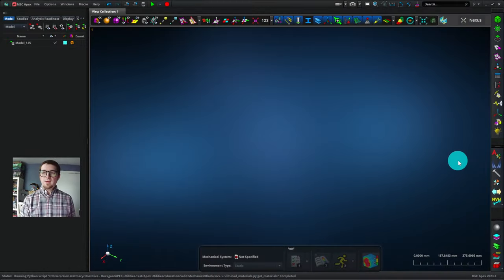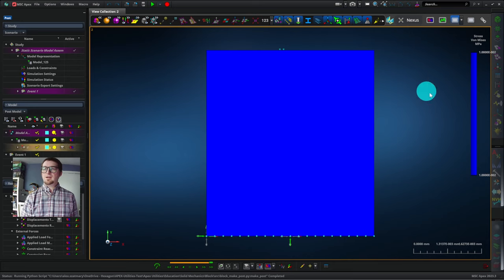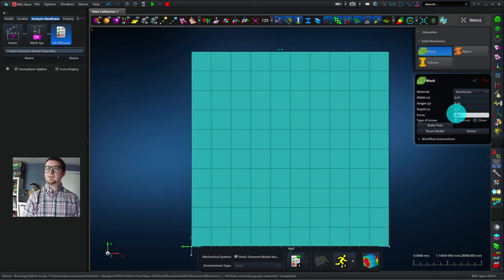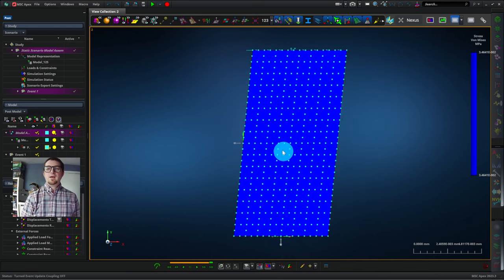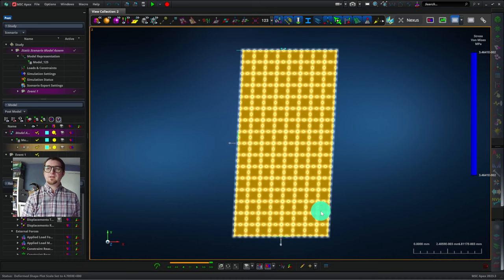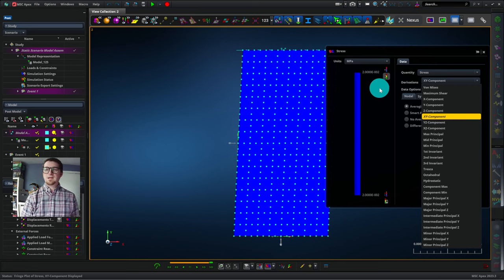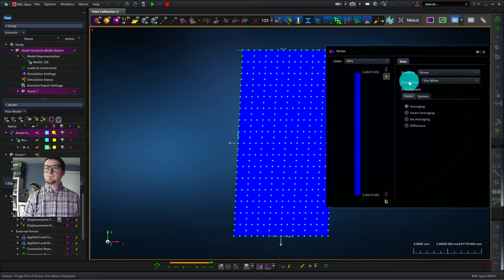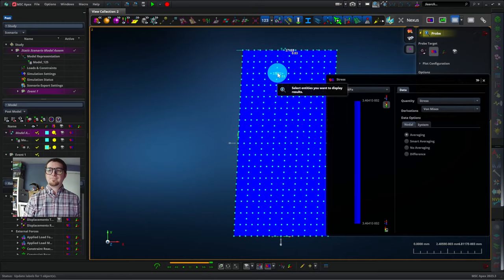Stress and Strain in MSC Apex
Model stress and strain with a block to get started with solid mechanics. You can change the dimensions, force, materials, and whether the loading is tension, compression, or shear.

Free Student Editions (teachers can use this link, too)

0:00 Introduction

0:32 The Block tool

0:53 Postprocessing

1:34 Modify the model

2:29 More about postprocessing

5:42 Conclusion